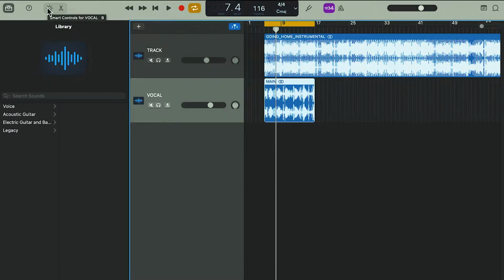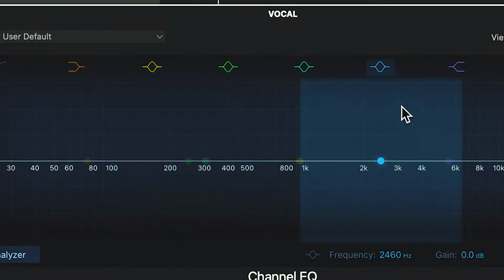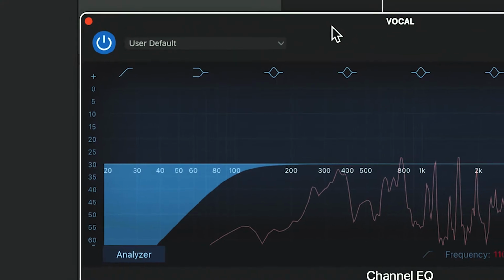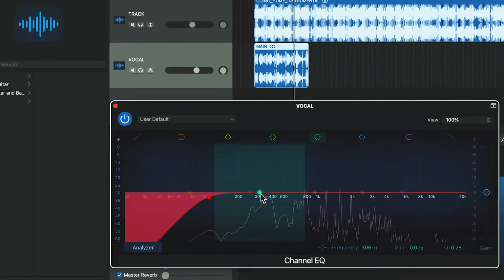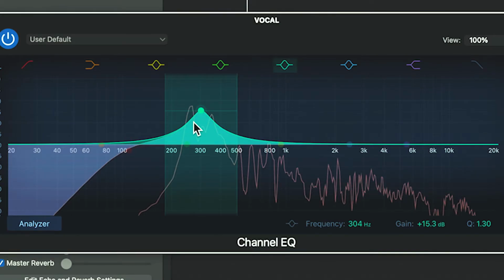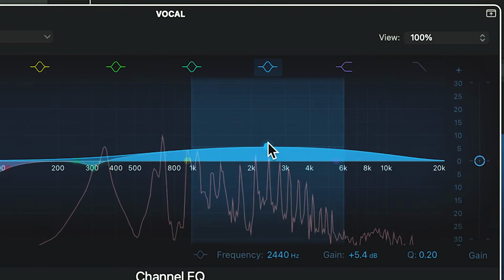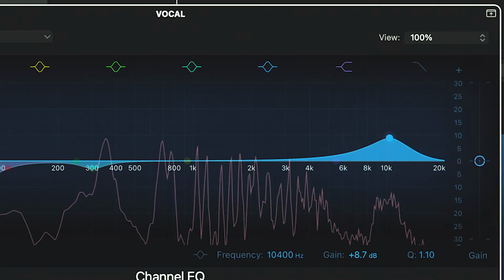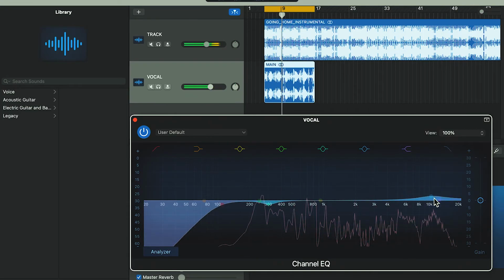GarageBand Tutorial: 3 Steps to Great Vocals - EQ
Pro Vocals | EQ

I used to search the internet desperately for tips or expensive plugins that would magically make my vocals sound professional.

Little did I know,

 I already owned one of the most powerful mixing tools for getting professional vocals, and you do too. It came with your recording software. That tool is... EQ.

 If you've never heard of it OR its confused you in the past, have no fear. Above is a video on what EQ is and how to use it to get killer vocals in 3 easy steps.